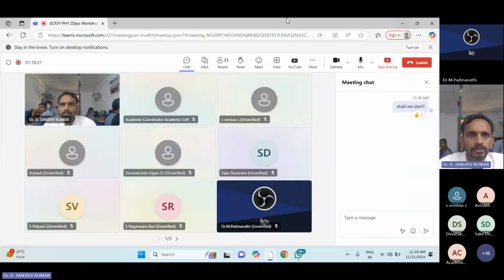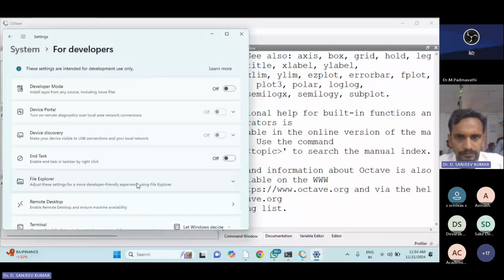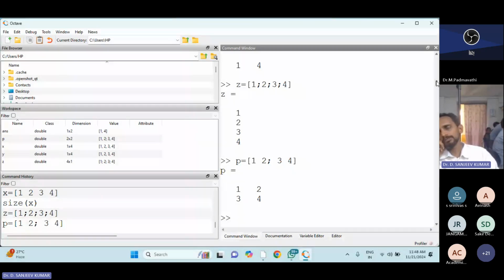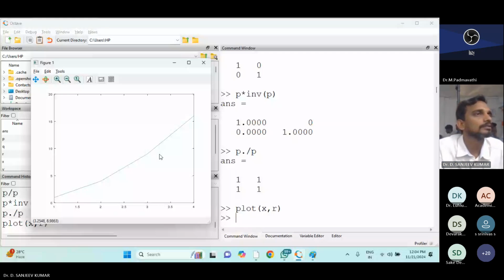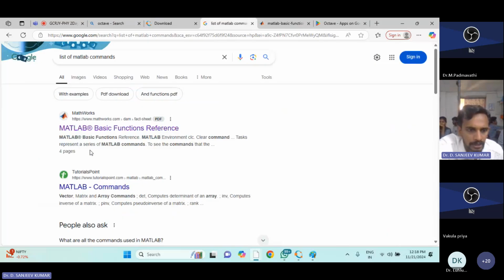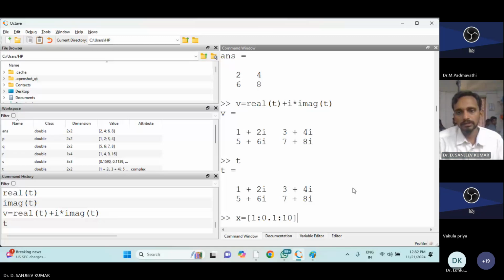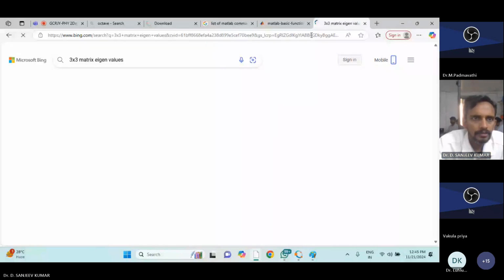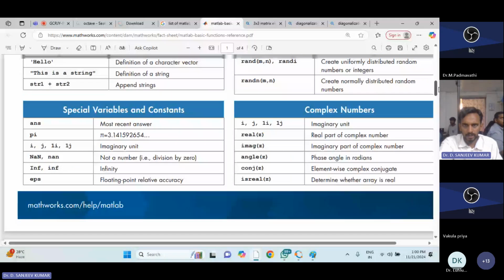GCRJY PHY 2Days Workshop On MATLABOCTAVE For Physicists Day 1 Session 1 20241121 073147 Meeting Reco